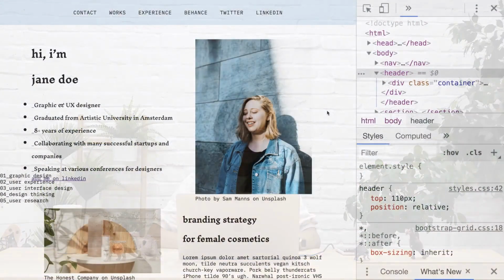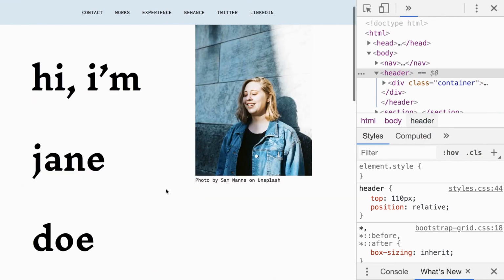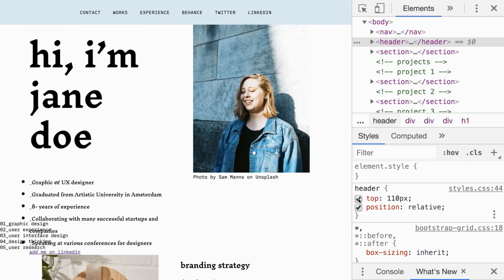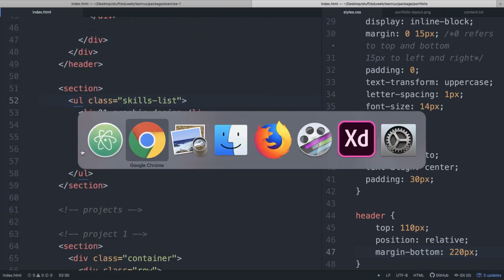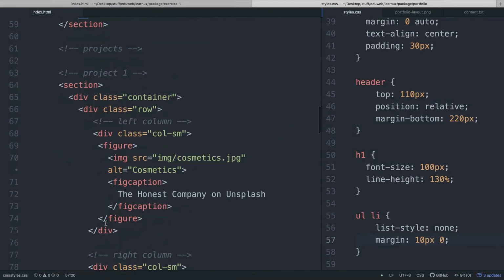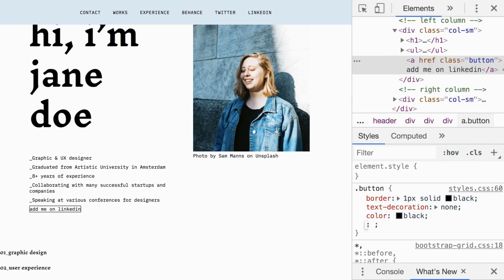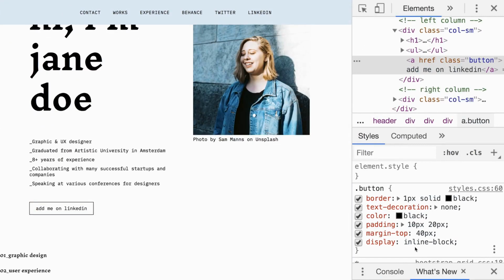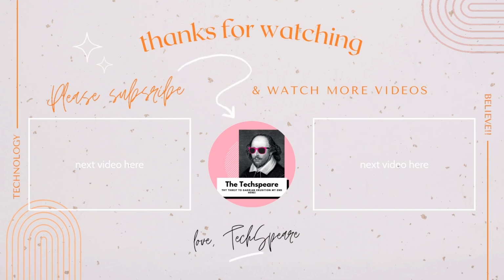Code your own portfolio – HTML & CSS basics| Class-13